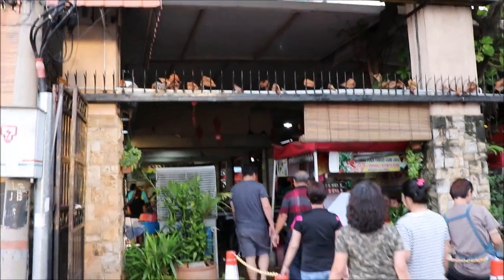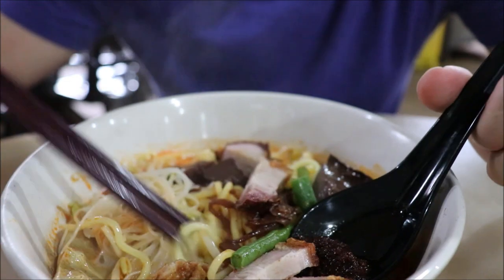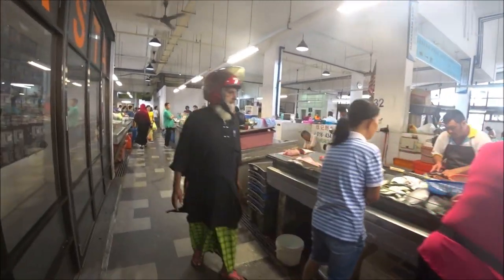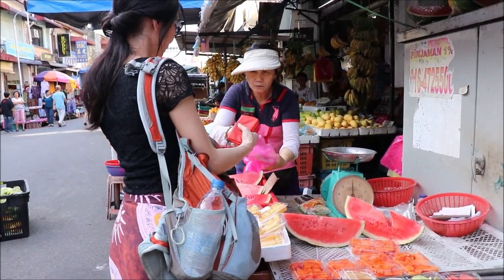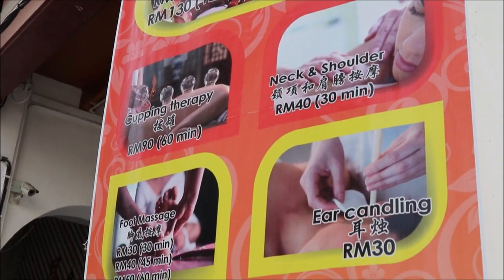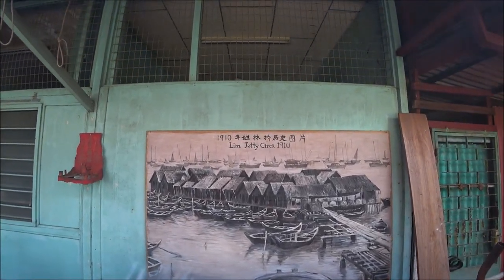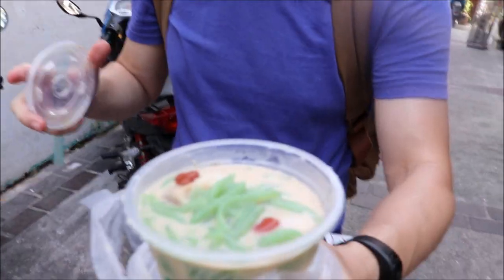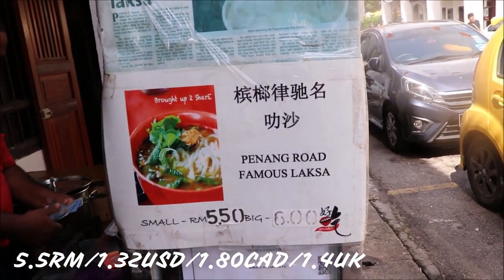Malaysia Penang - Walking Georgetown, Penang street food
Malaysia Penang walking Georgetown and trying out street food!  In this vlog, since we sorted out our travel bus to Melaka, we were now free to roam the streets of Penang!  So much to see and the foods are on every corner.  Found out first hand as to why this place is called food paradise!